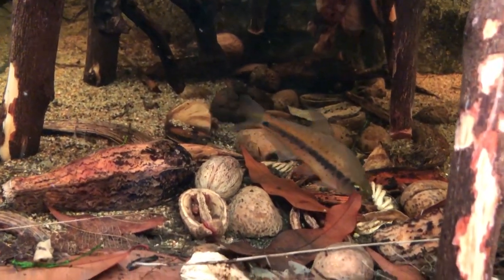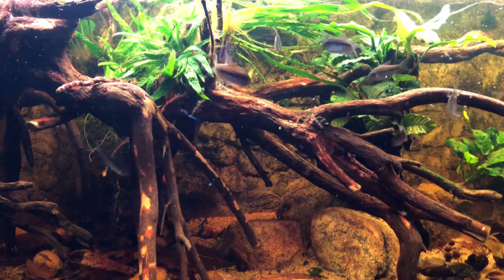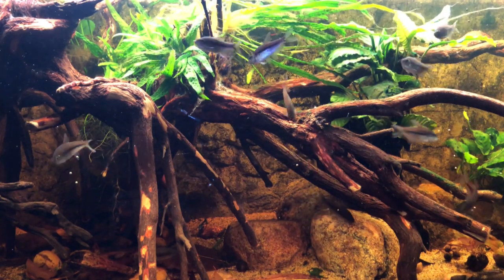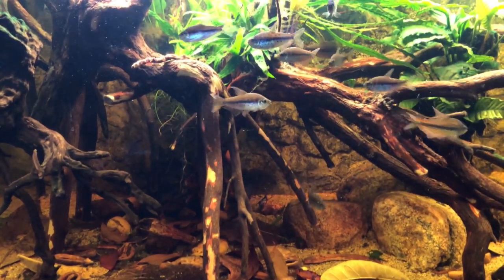Uncommon species with a most unfortunate common name!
Today we take a look at a wonderfully unique and uncommon South American Characin, Pseudochalceus kyburzi, AKA the Measles Tetra. a beautiful species from Colombia